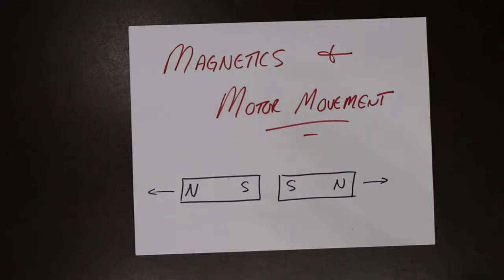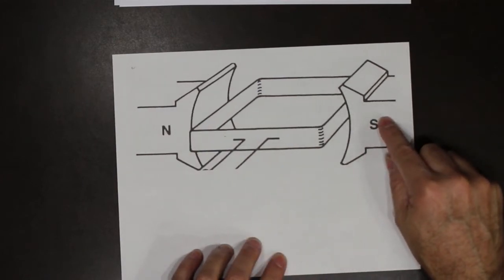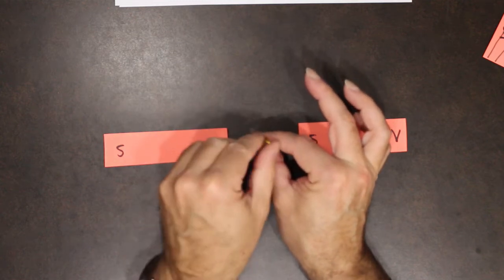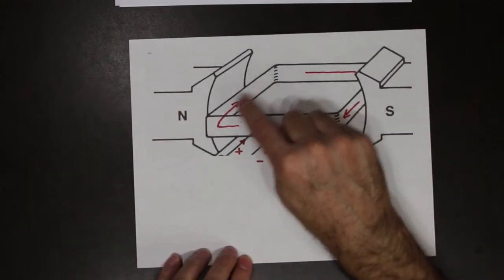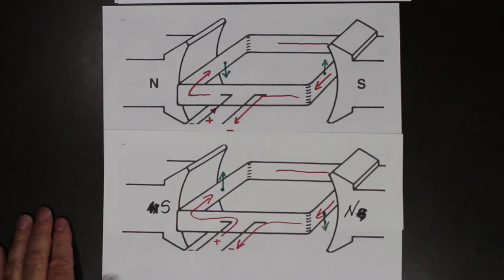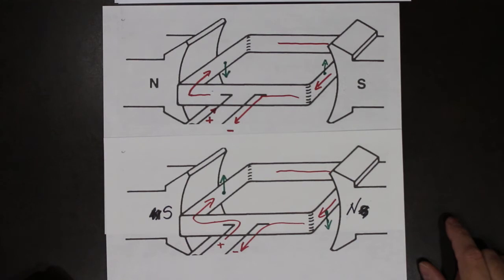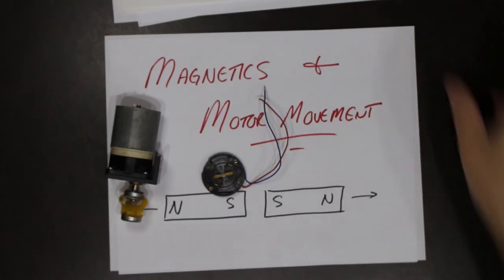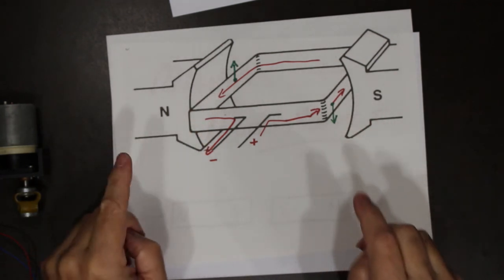Magnetics and Motor Movement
Magnetics and Motor Movement Lecture for Humber Electric Machines class Elic200.